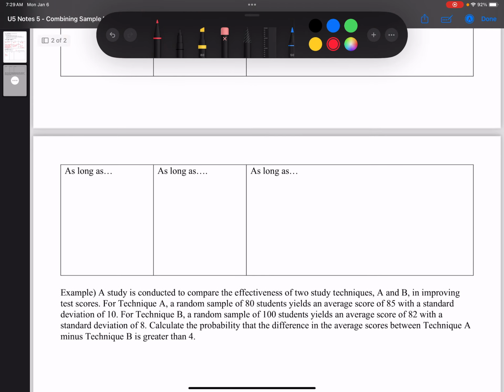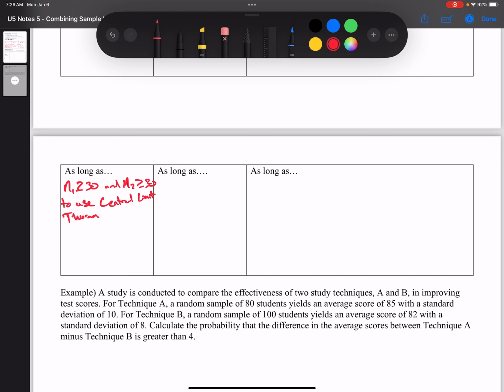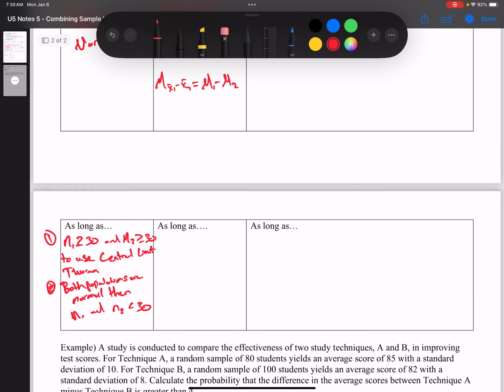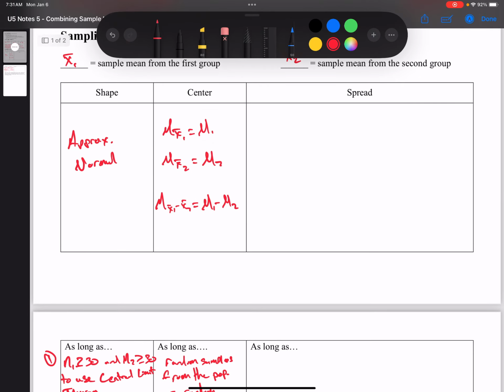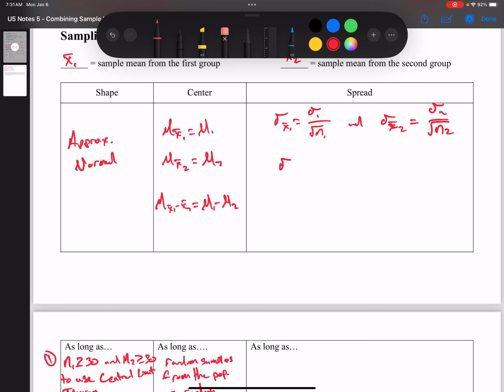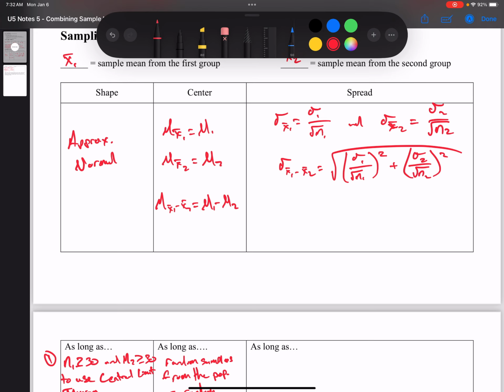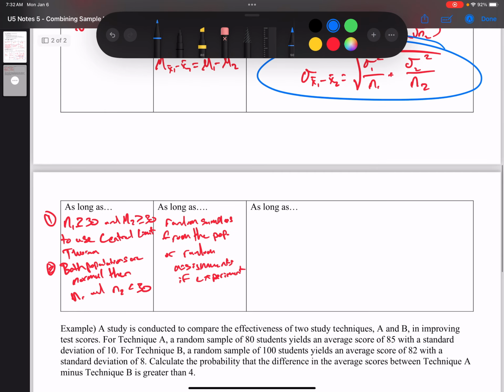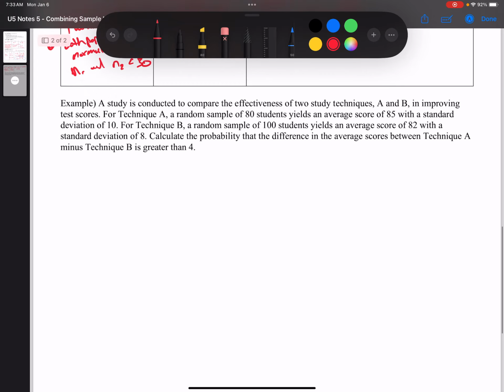Unit 5 Notes 5 Part 1